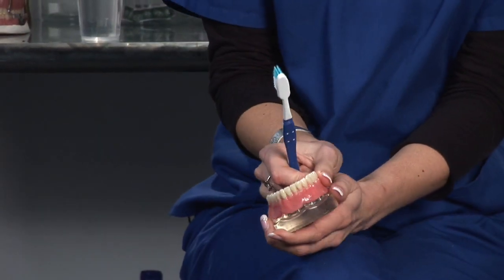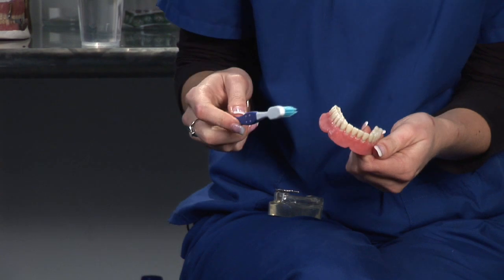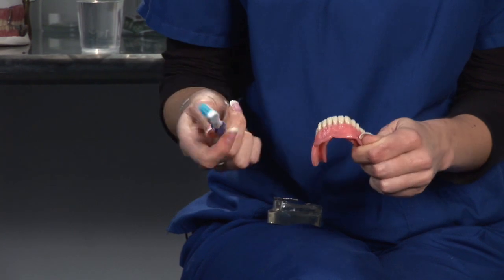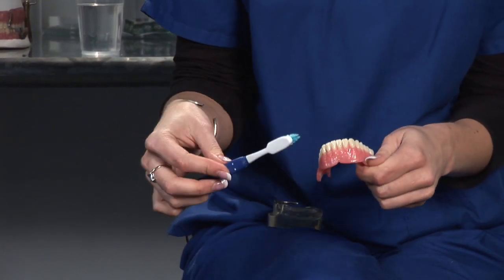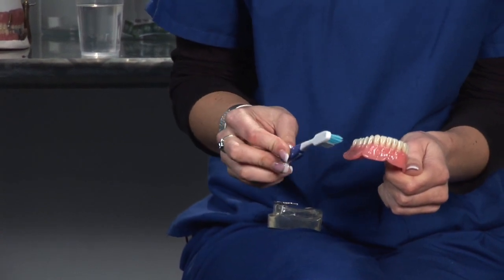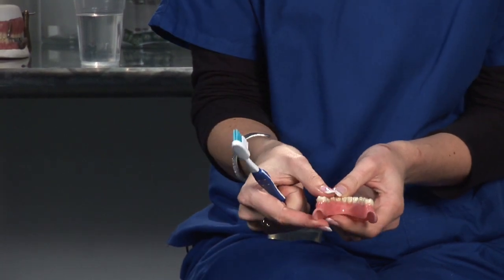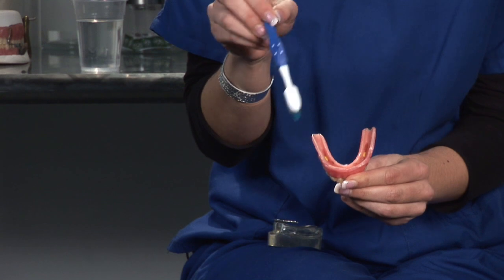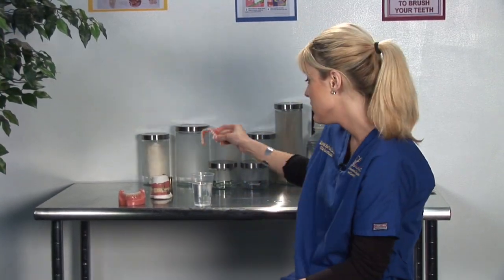Dentures & Bridges : How to Clean & Whiten Dentures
Clean and whiten dentures by brushing them in a circular motion with a toothbrush and toothpaste two to three times a day, paying close attention to the gum line. Brush underneath dentures to remove any food particles and soak them in a dipping bath overnight with instructions from a licensed dental assistant in this free video on dentures.